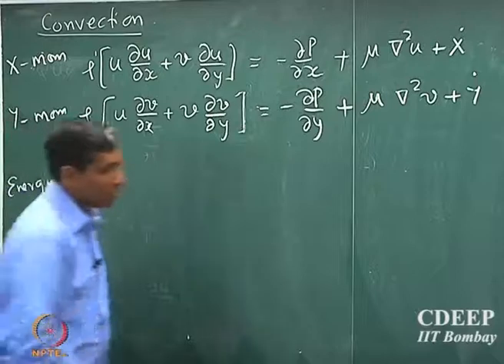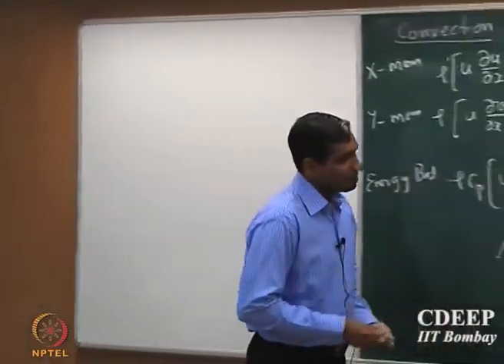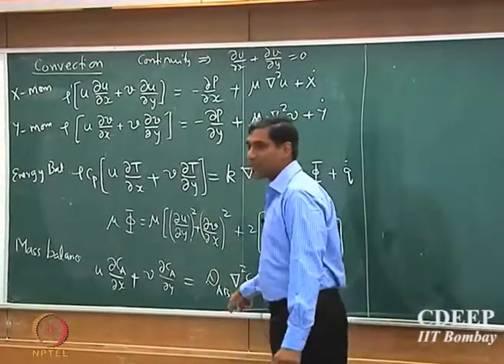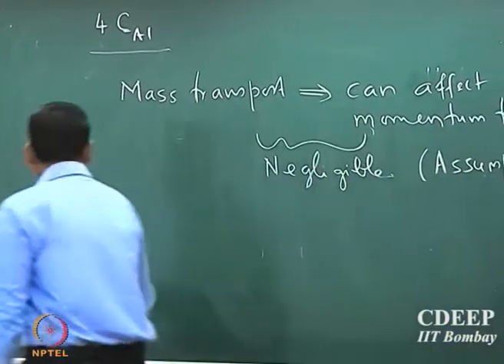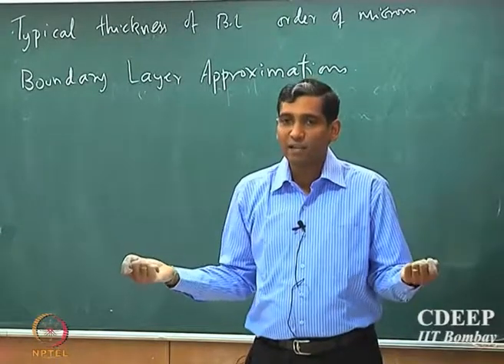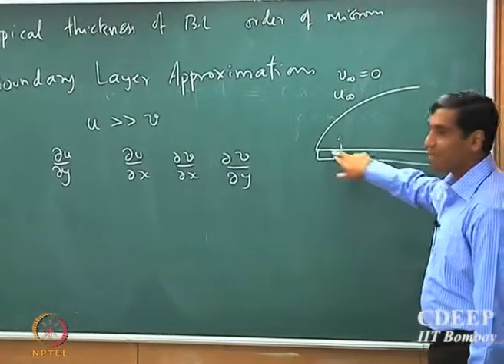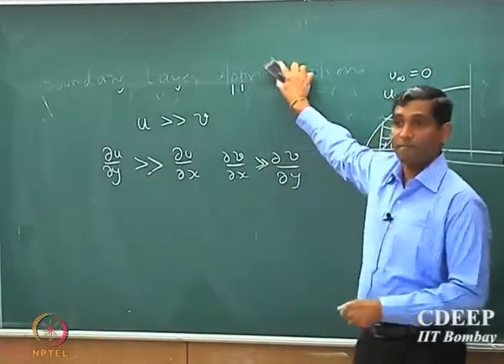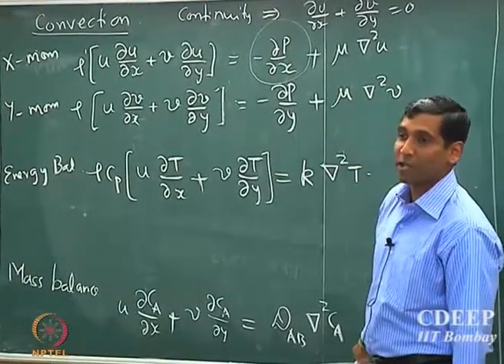Energy and Mass Balances; Boundary Layer Approximations